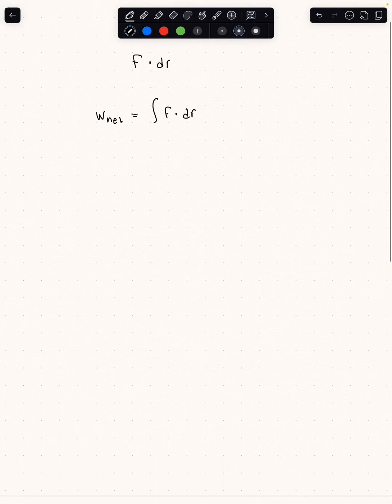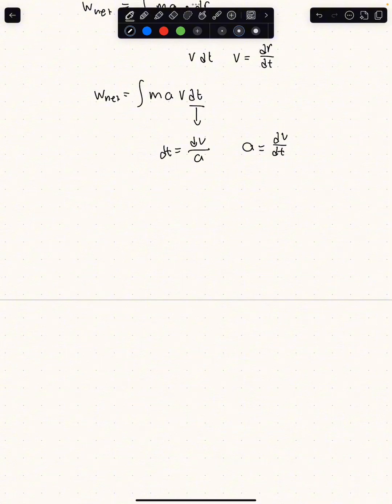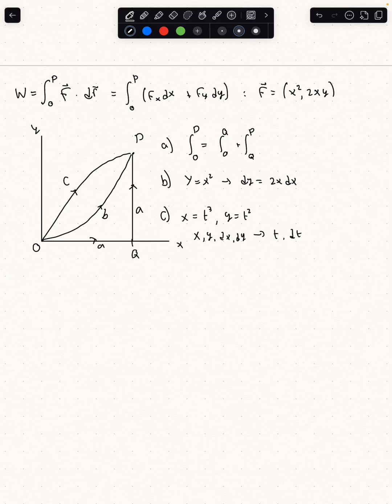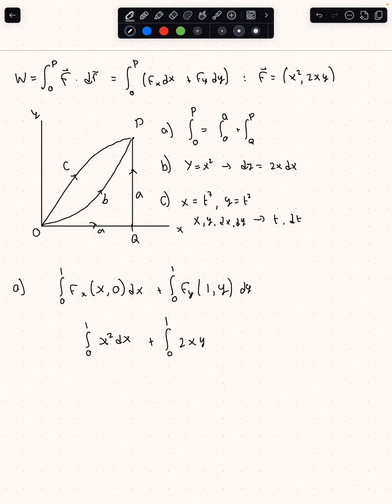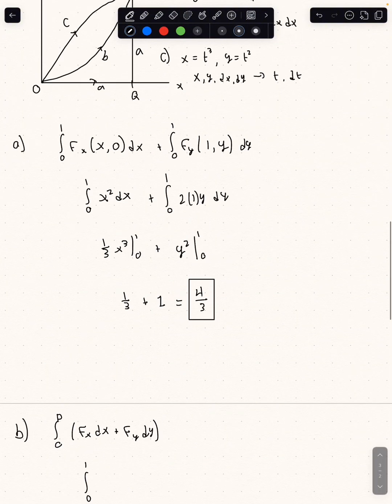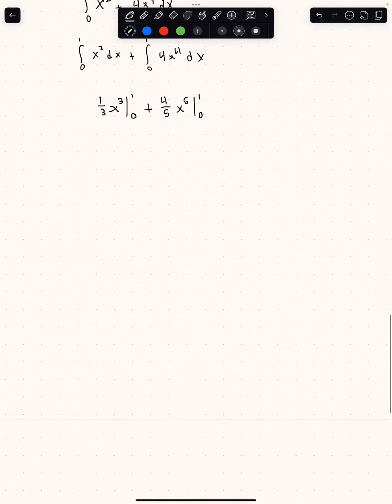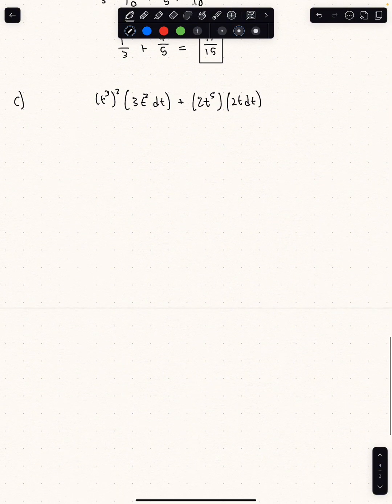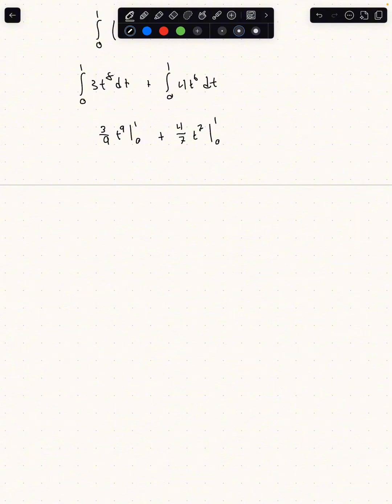Work-Kinetic Energy Theorem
This video derives the work kinetic energy theorem and goes over an example solving 3 line integrals to find the net work and change in kinetic energy